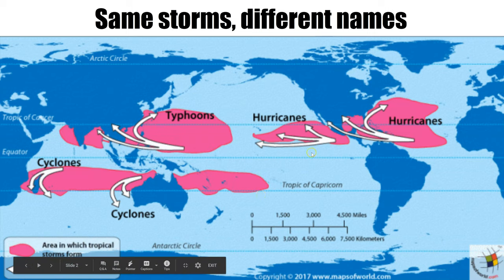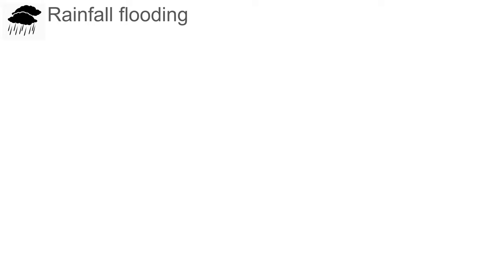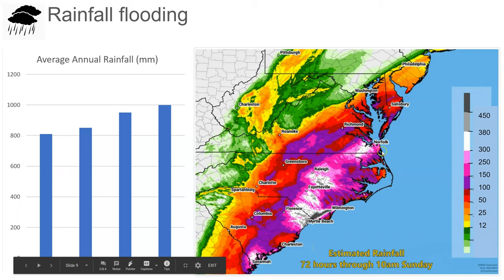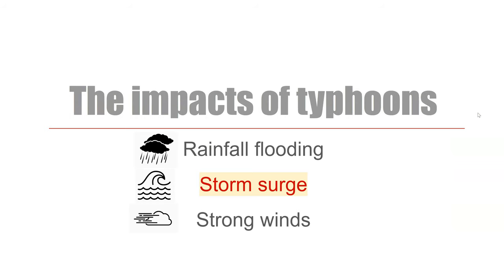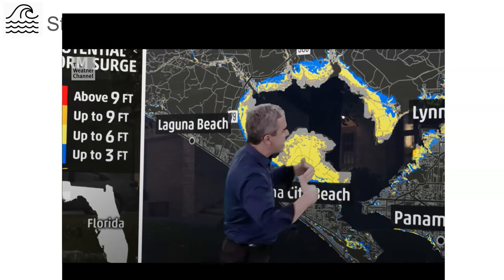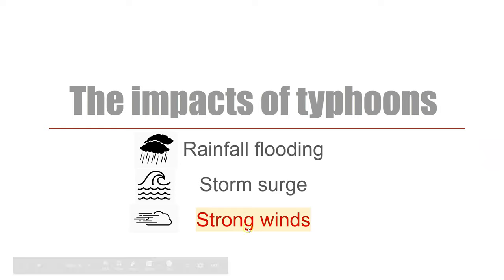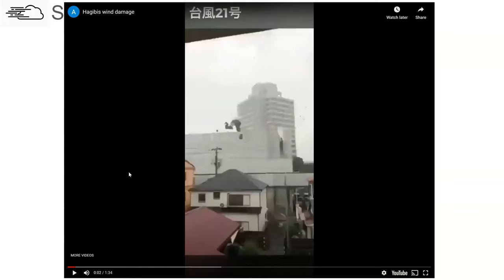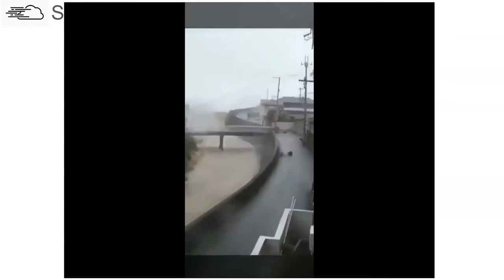4.1 Hurricane impacts: intro video